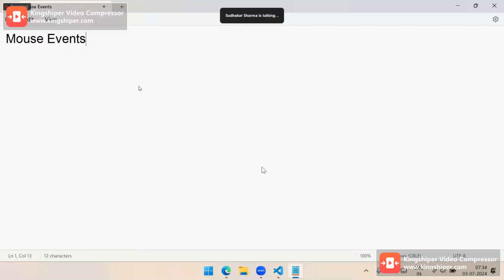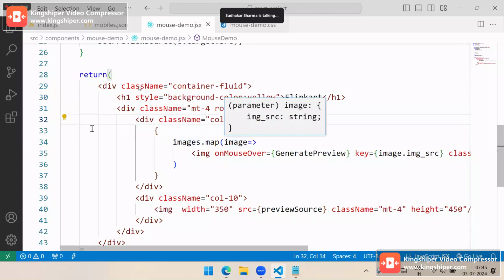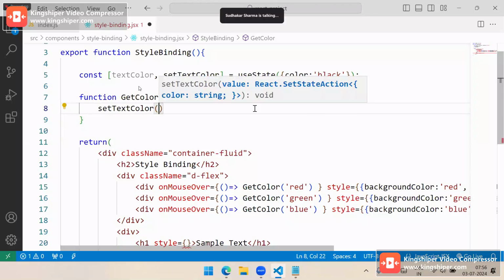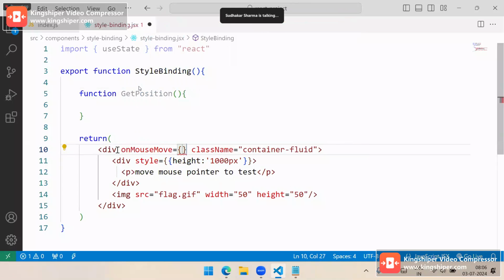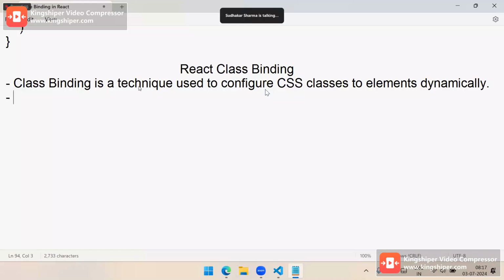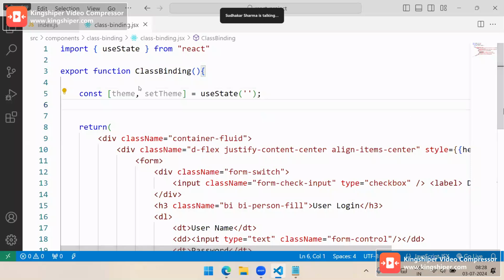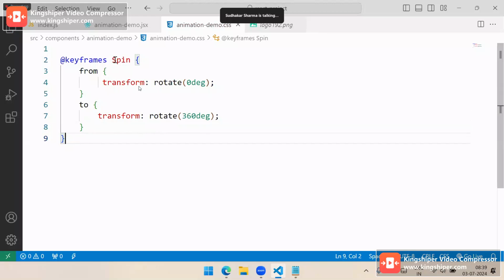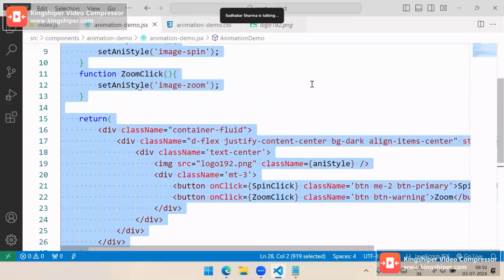Day 16 React Js 03 07 2024 by Mr Sudhakar Sharma